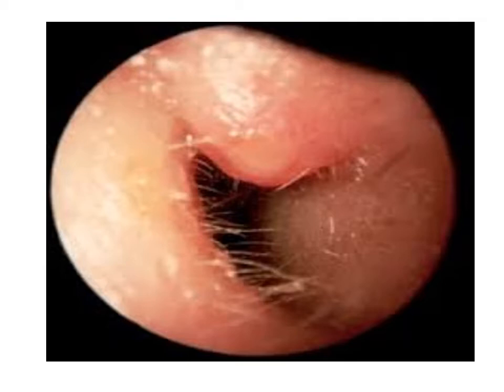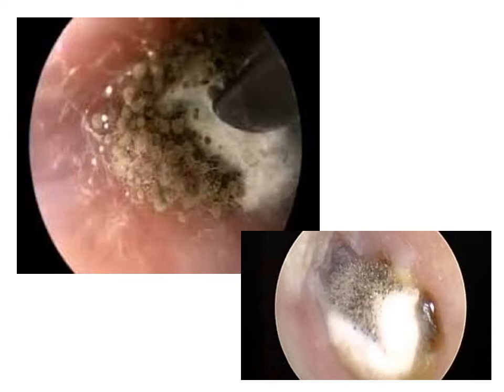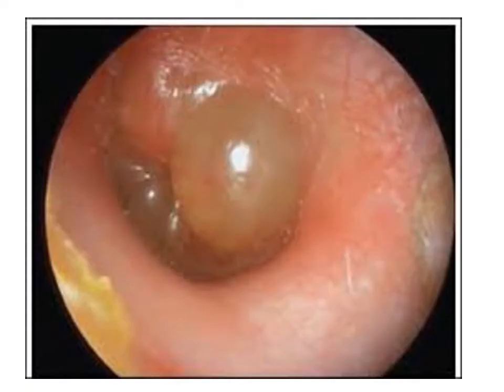otitis externa,ent,class-18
softwhere ent (ear,nose and throat) online classes